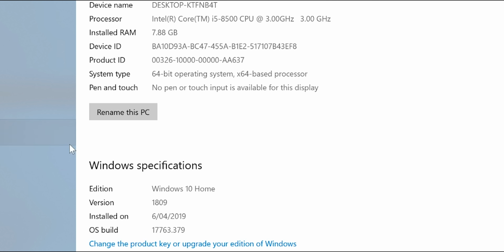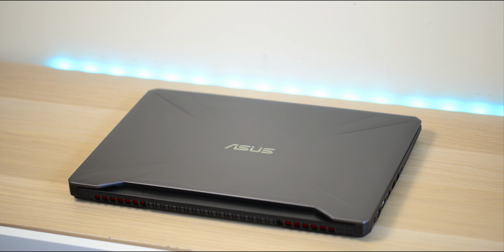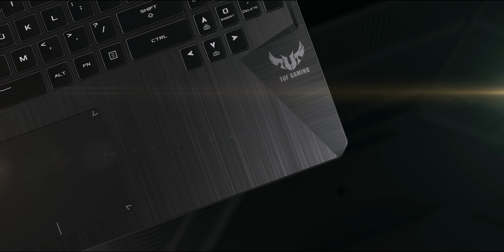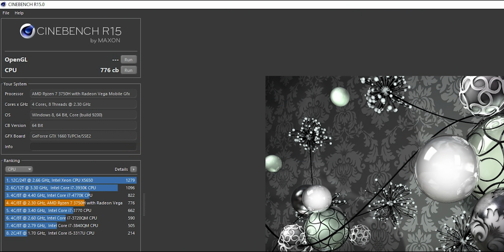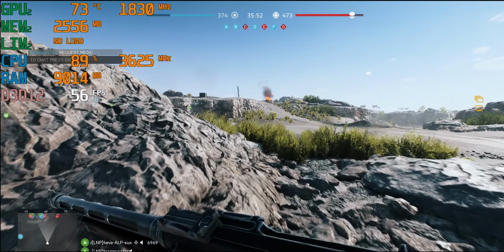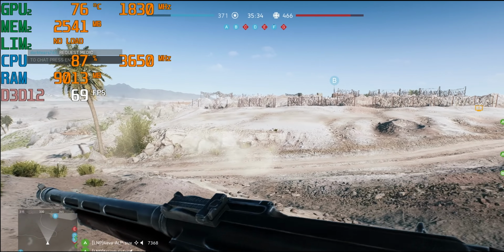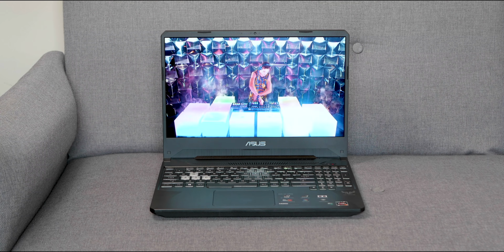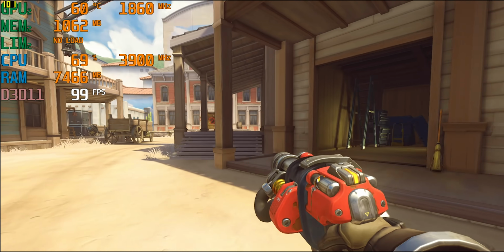How Fast is a AMD Ryzen 7 & GTX 1660 Ti for Gaming? - ASUS Tuf Gaming FX505 Gaming Review 🔥🔥🔥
ASUS Tuf Gaming FX505 with AMD Ryzen 7 3750H and Nvidia GTX 1660 Ti?

⏩ Recommended Model

⏩ Recommended RAM for Laptop

XBOX Live 3 Month Gold Membership Card Global: $16.39

⏩ XBOX Live 1 Month Gold Membership Card Global: $7.75